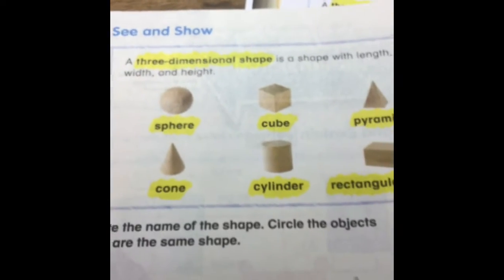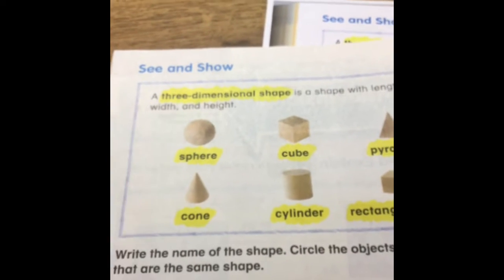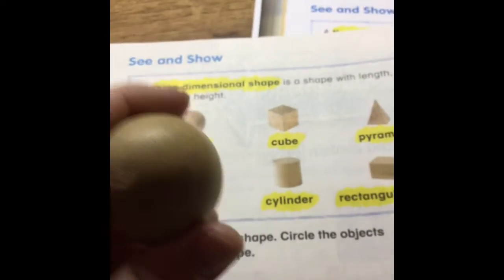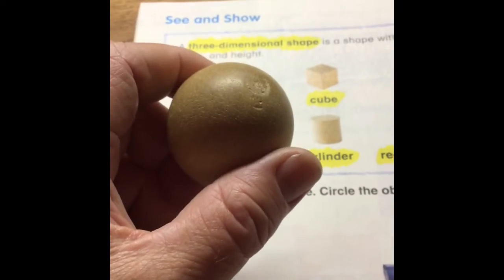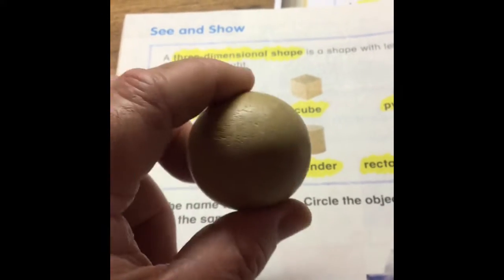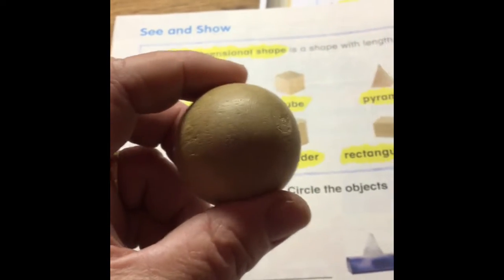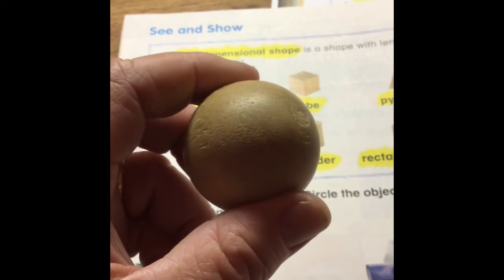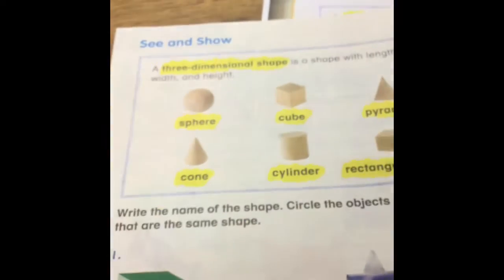My Movie 7